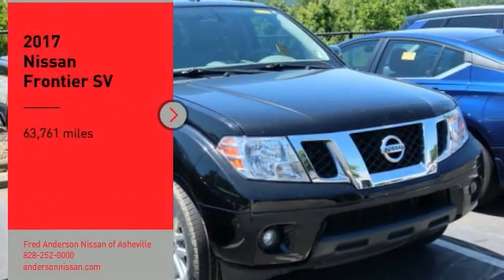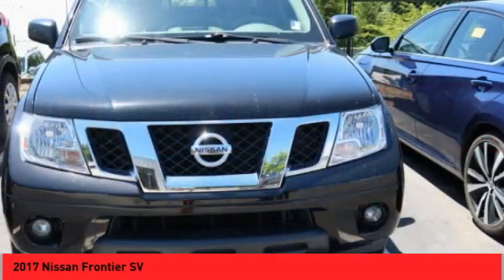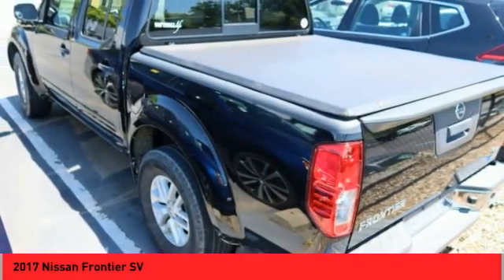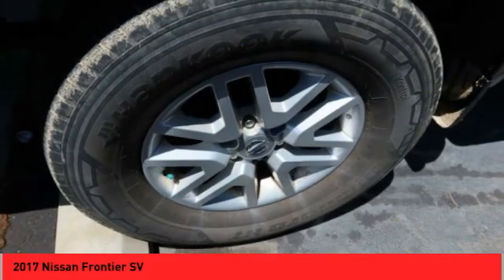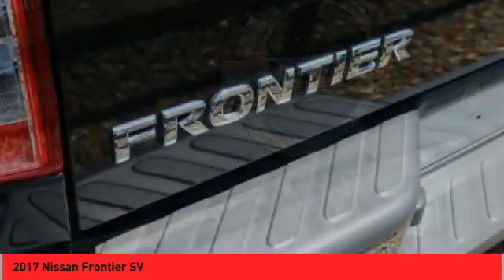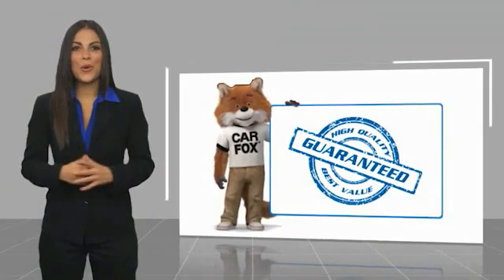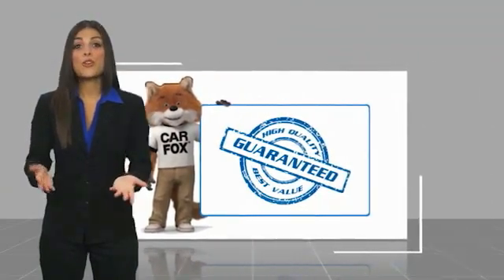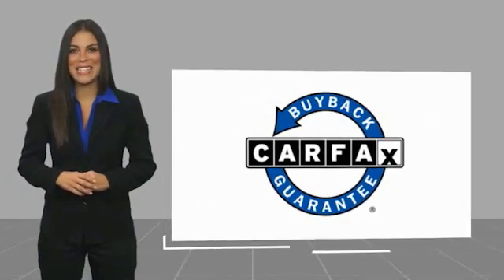2017 Nissan Frontier Asheville NC MW230456A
2017 Nissan Frontier SV

Recent Arrival! 2017 Nissan Frontier SV Magnetic Black **Available at Fred Anderson Nissan of Asheville. Call us today at **, *Still Under Factory Warranty**, * FREE OIL CHANGES!, LOCALLY OWNED AND SERVICED!, FULLY SERVICED!, TWO KEYS!, Aux Audio Input, Alloy Wheels, Bluetooth, Keyless Entry, Back Up Camera, Towing Package.RWD 5-Speed Automatic with Overdrive 4.0L V6 DOHCQualifying Non-Certified Used Nissans bought here and serviced at a FAMILY STORE receive our FULL ANDERSON FAMILY PLAN at NO COST to YOU! Our full family plan includes: 3-Day Vehicle Exchange*Lifetime Oil Changes*Lifetime Service Loaners (with $300+ Service)*Lifetime Car Washes(with Service)*MUCH MORE! (Value exceeds $1,000 in first years of ownership) Call us at , go or visit us at Fred Anderson Nissan of Asheville - 629 Brevard Rd Asheville, NC 28806 to learn more! Our # 1 goal is to help you find the vehicle you love at a price you can afford wrapped in a deal you don't want to walk away from. All prices exclude tax, tag, license, title, and registration for your state; NC inspection (up to $30 on used vehicles), dealer-installed tint ($299), and admin ($649) fees. All vehicle internet pricing is subject to change and requires standard financing through NMAC. From time to time in the transfer of data on the internet there are errors, the dealer is not responsible for errors in advertised price. See dealer for complete details.Welcome to Fred Anderson Nissan of Asheville - We're so happy you're here! Whether you stopped by because you are looking for a reliable, honest Nissan dealership in NC, or you're just browsing for your next dream car, we are ready and willing to do whatever we can to help make your experience a truly exceptional one. We typically stock over 300 new and 100 used vehicles DAILY and work with over several different banks to help ensure you get your best deal! (Production and transportation limitations beyond our control may ca